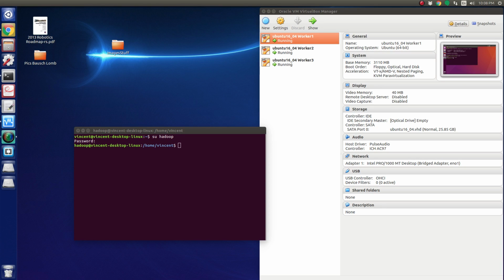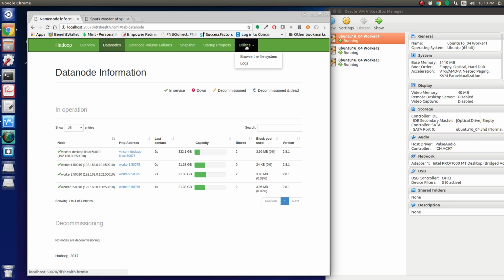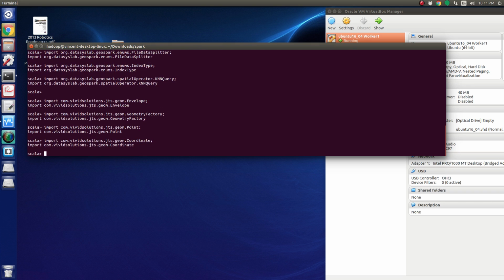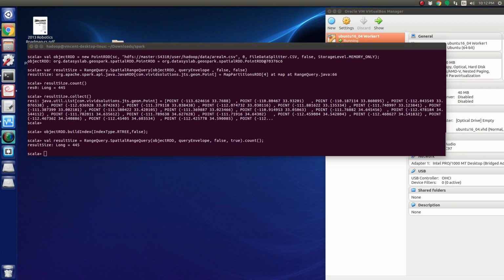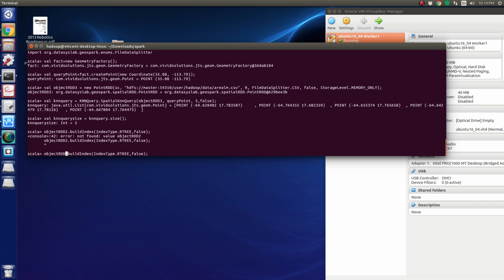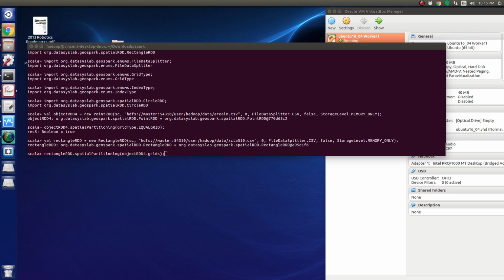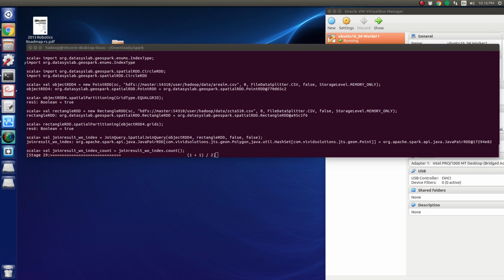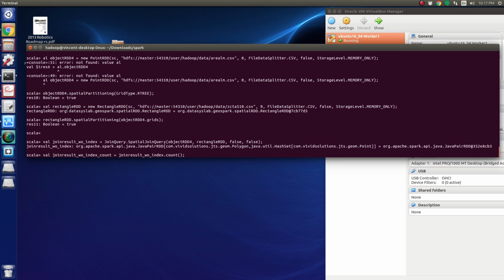CSE512_Project_Phase1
Vido demoing setup and execution of a working HDFS, and Spark cluster.  Also demoing files existing in the HDFS cluster.  Subsequently performing queries in spark-shell using Scala and the GeoSpark library/jar.